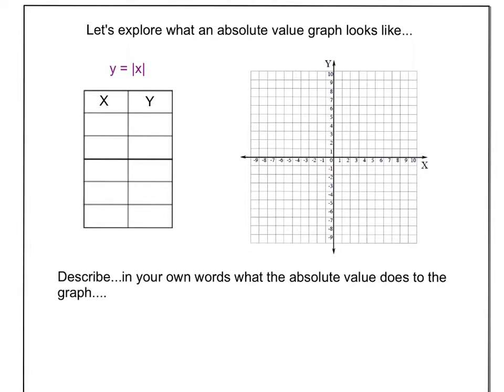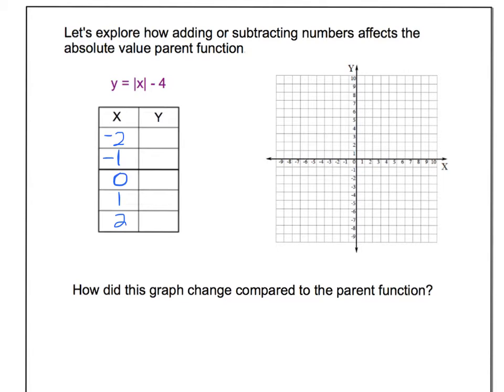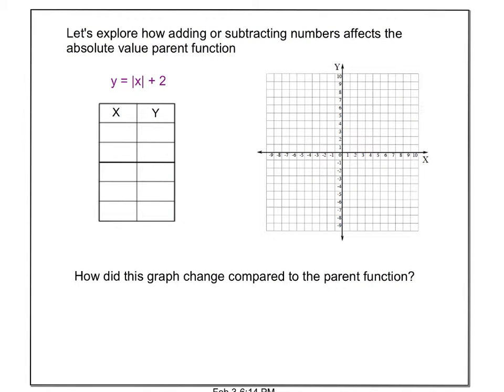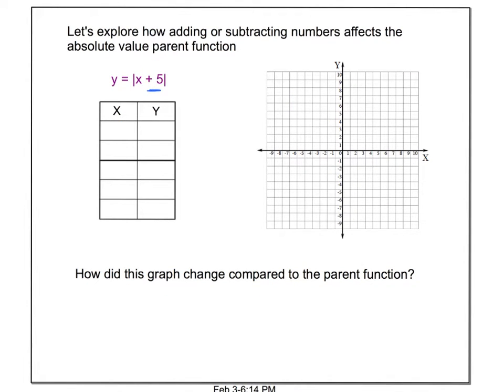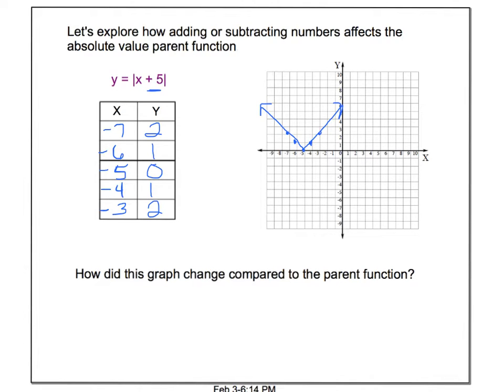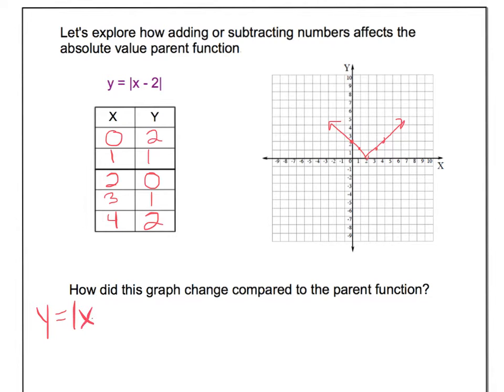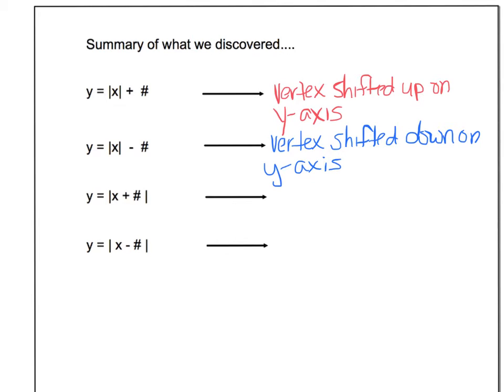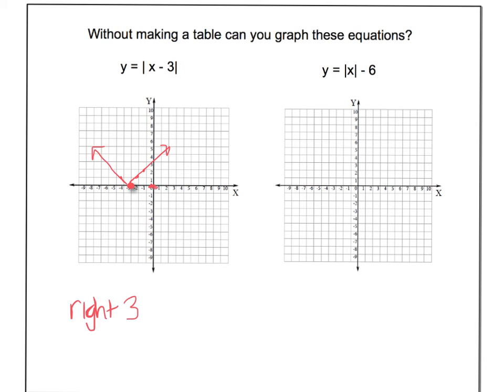6 7 Absolute Value Graphs Part 1